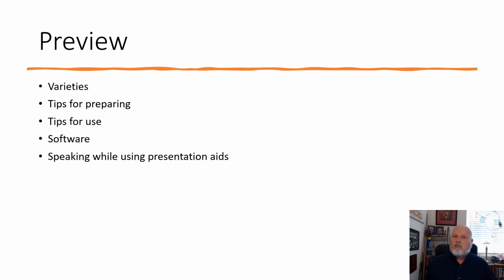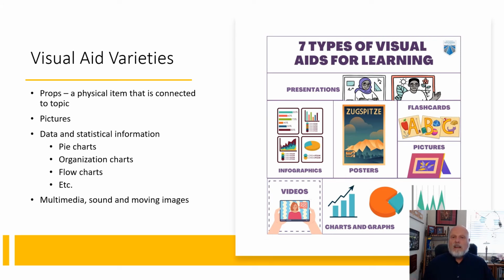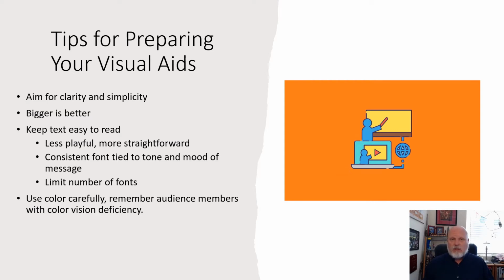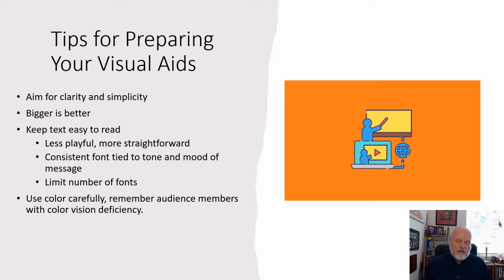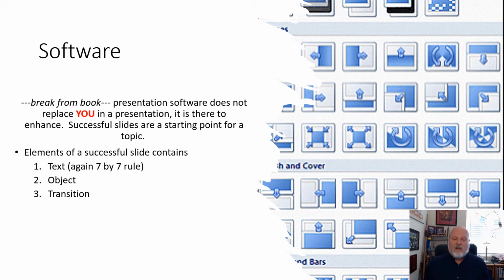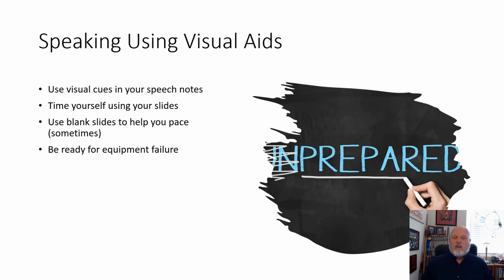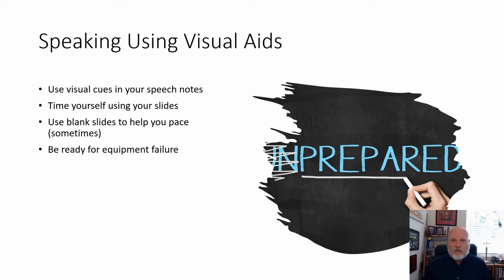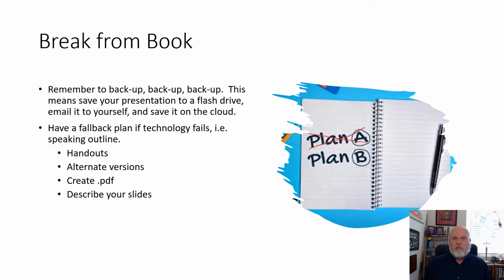Public Speaking - Presentation Aids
A review of presentation aids for COM 1150